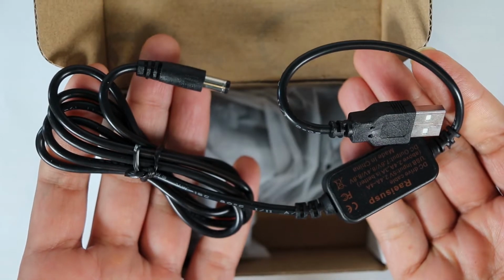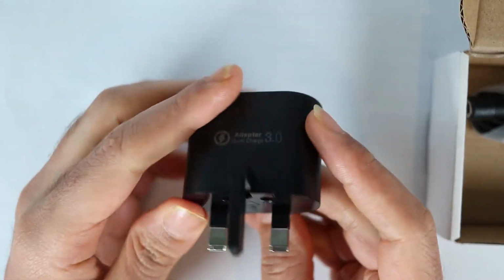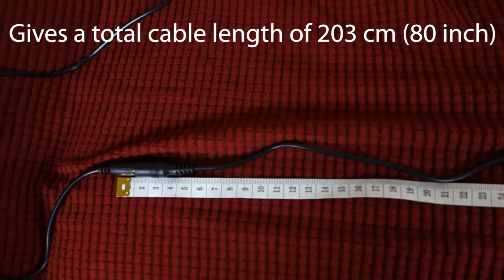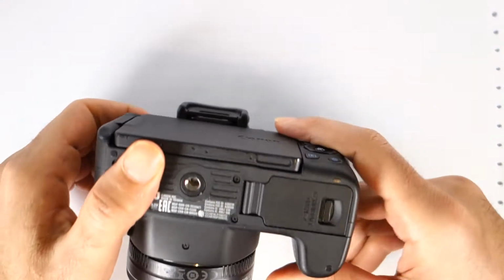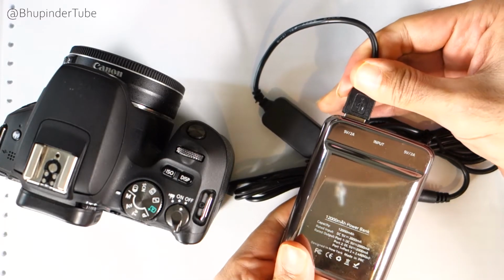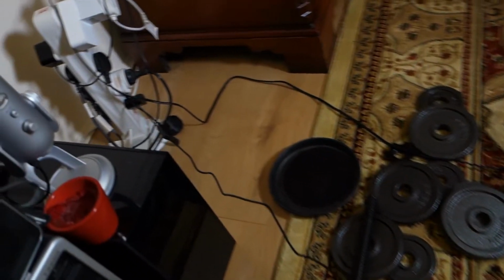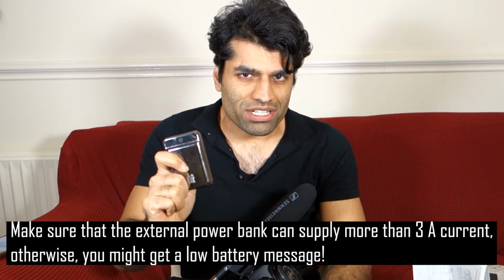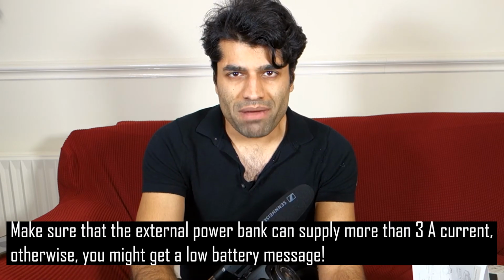How to use DSLR without battery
In this video, I'll show you how to use a dummy battery instead of your camera's battery so that you keep it continuously charged while recording. This is particularly useful if you're filming a lot at home.

👉 Unboxing
I'll show the following
Inside the box, we've the following
DC drive cable converts - Converts USB Output into Camera Input.
Power Adapter - Converts high voltage AC current into low voltage DC current. You would get your own countries plug.
Dummy Battery - Replaces your DSLR battery and supply a continuous power to your camera.
The length of the cable is impressive. DC Drive cable is 113 cm (44.5 inch) & Power Adapter Cable is 90 cm (35.5 inch). Gives a total cable length of 203 cm (80 inch)

👉 Setup
Turn the back of your camera and open the battery compartment.
Take your battery out.
Insert the dummy battery.
Open the gap on the side of your battery compartment for the cable to pass through.
It is important to close down the battery compartment firmly for it to work!
Now, connect the DC drive cable to the Dummy Battery Cable.
Connect the USB cable to the power adapter. You can also connect the USB cable to an External Power Bank. My external power bank has got 12000 mAh which is 12 times more capacity than by canon battery (1000 mAh)! As you can see, the camera turns on using the external power bank.

Now, it is the time to connect the adapter to the wall socket and start filming!

Final Note using external Power Bank -  Make sure that the external power bank can supply more than 3 A current, otherwise, you might get a low battery message!

Amazon UK
Amazon USA